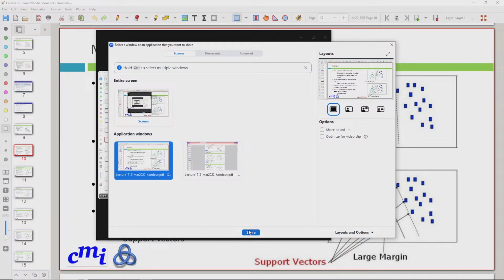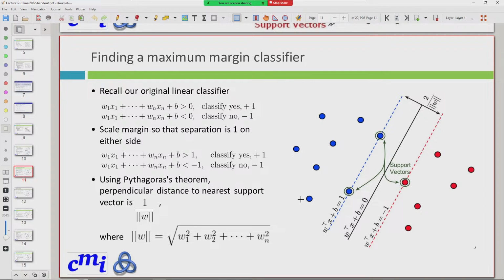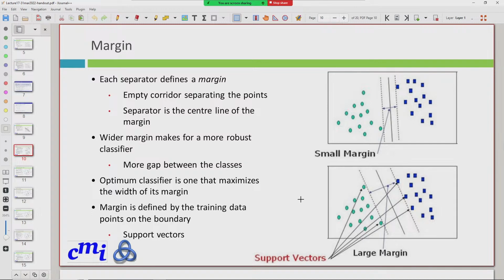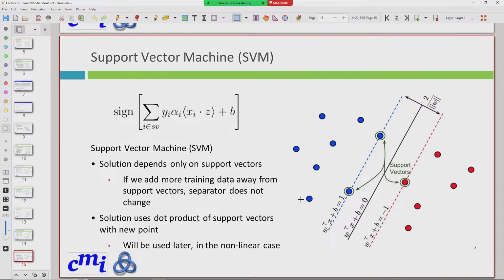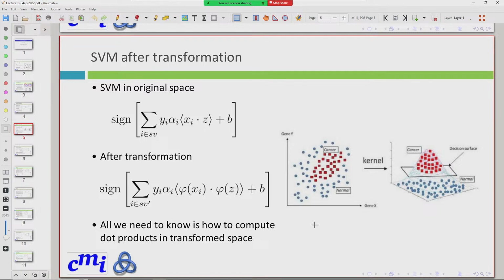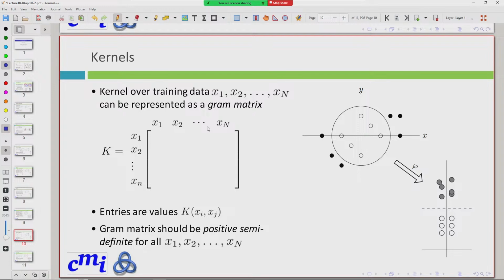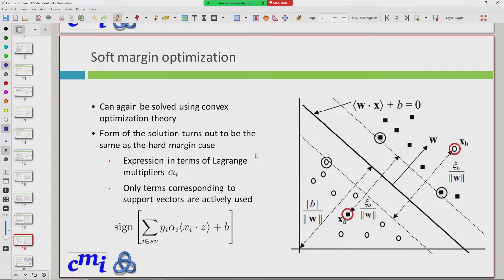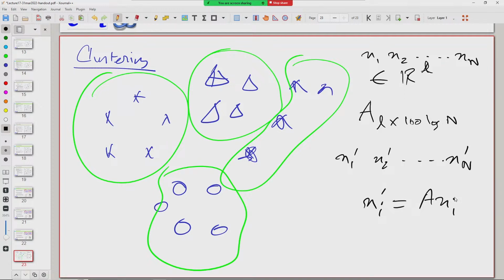TEW LATDS (2024)